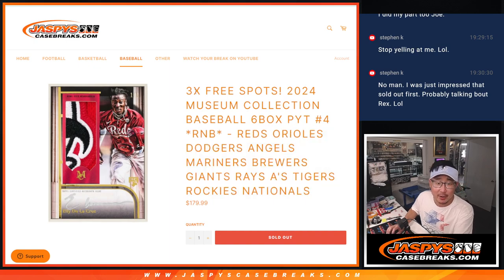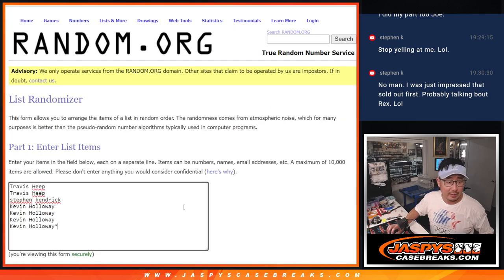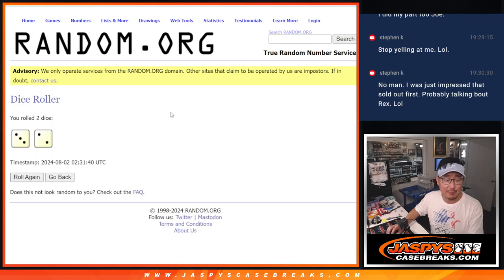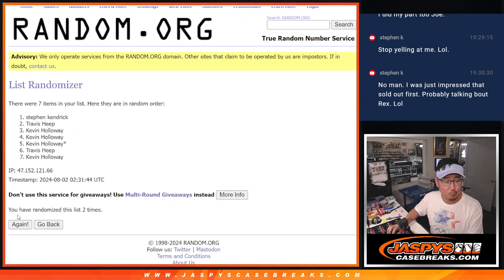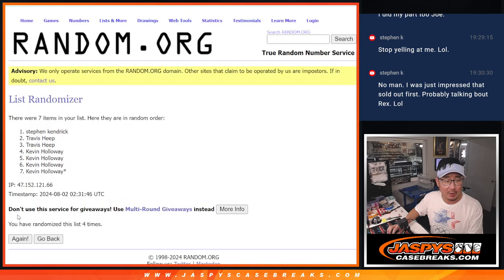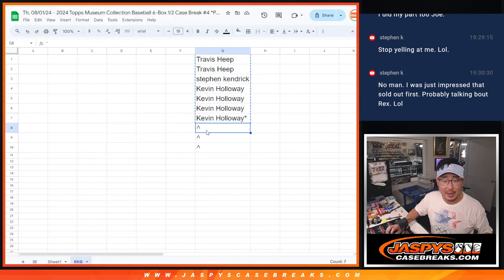RNB - Th, 08/01/24 - 2024 Topps Museum Collection Baseball 6-Box 1/2 Case Break #4 *PYT*